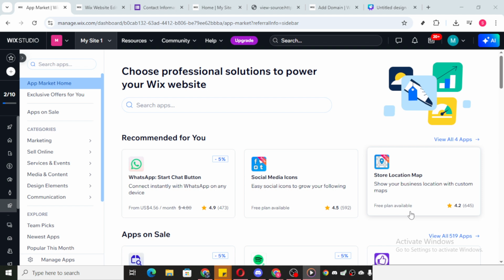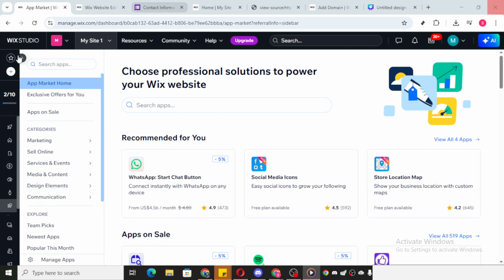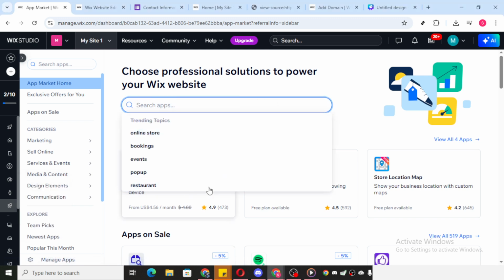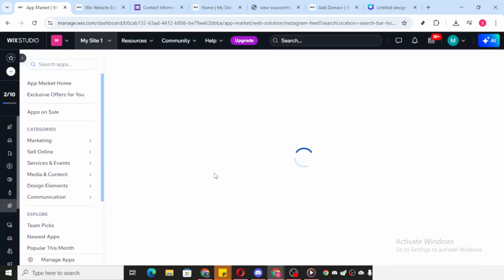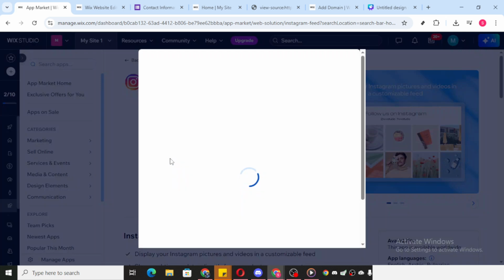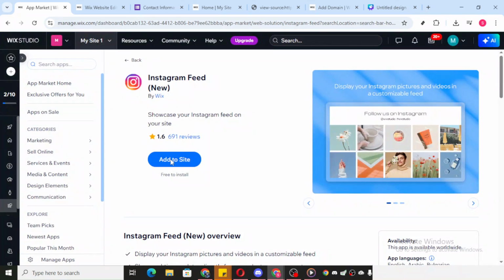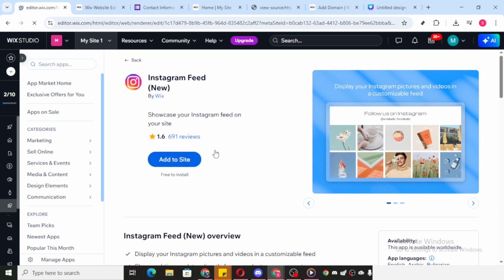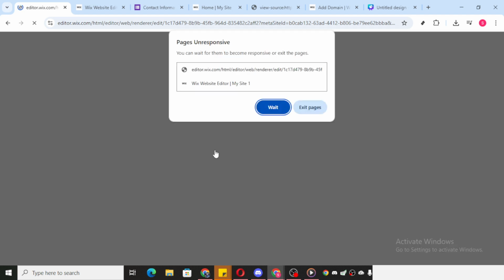How to add Instagram feed to Wix website (full guide)